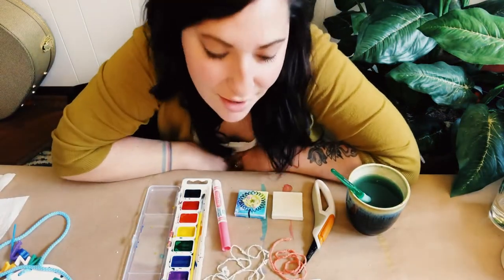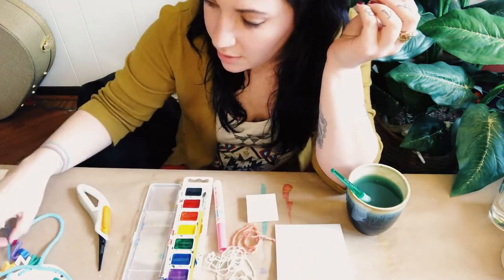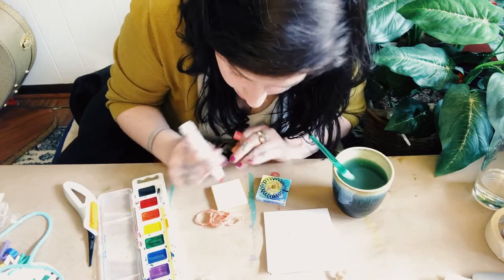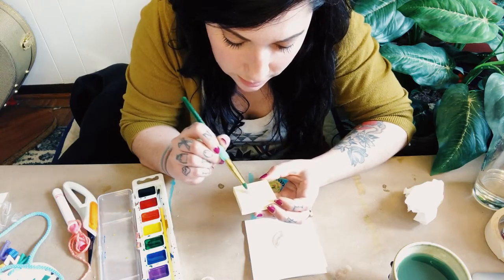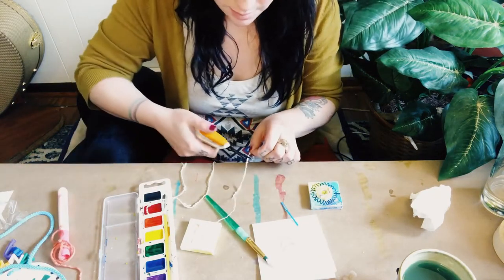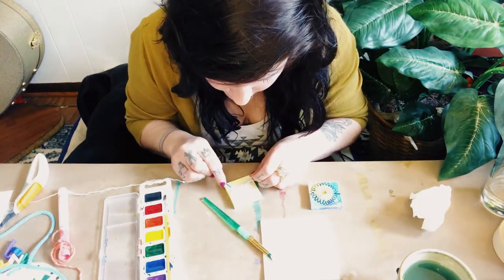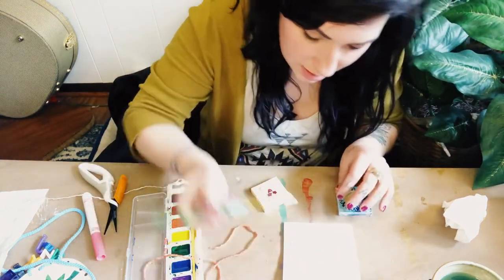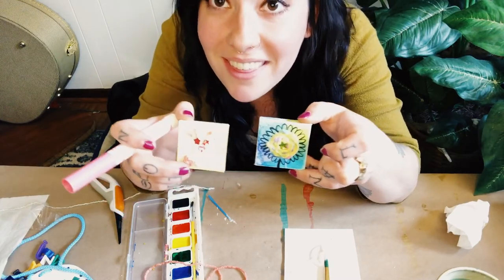At Home Art Project - Tiny Canvas Multimedia Art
Using the supplies in Art Kit - Box 3 or the materials you have at home, make this teeny, tiny, cute piece of artwork on this super small canvas! You will need:

Watercolors
Paintbrush
Water
Tiny Canvas
Sharpie
String or Yarn
Scissors
Glue
Sewing Needle